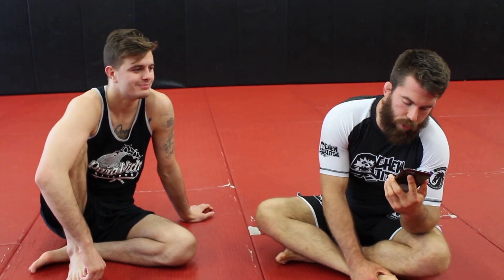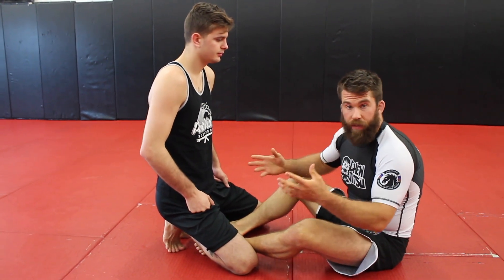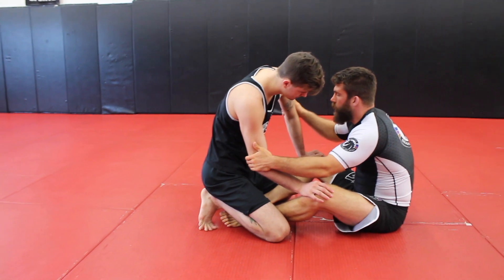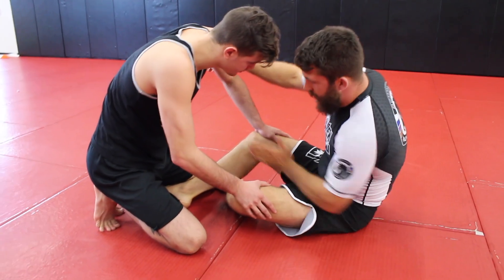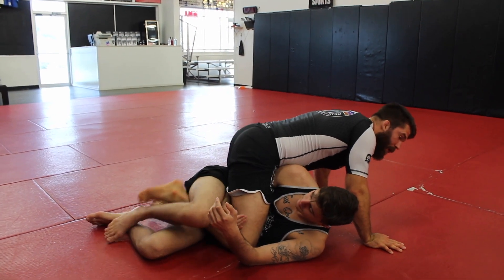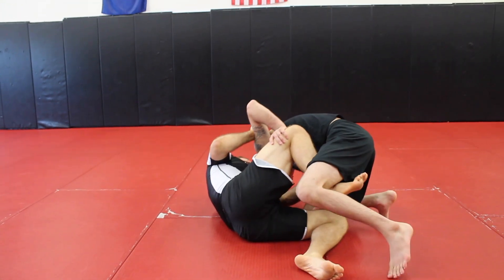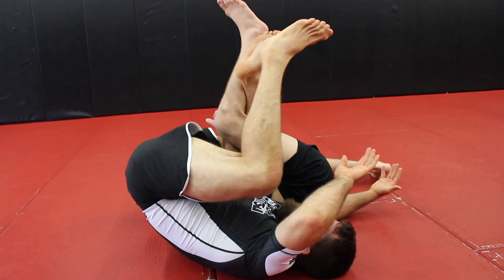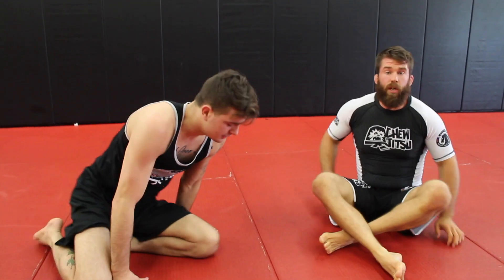Smooth Butterfly Sweep to Rolling Back Combo (I Didn't Plan On)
Jose commented on a recent video asking about a Butterfly Sweep to Rolling Back Take combo that was in the video.

So while I was working on videos for my new White Belt series. I wanted to answer his question.

I've placed chunks of the BJJ class where Adam and I were rolling. In the video I countered his reverse Half Guard position and switched it into a Butterfly Sweep. I attempted to sweep him to one side, it failed so I came back up to a square position. Then I switched the Butterfly sweep to the other side.

Right after the sweep he shot into a Deep Half Guard. I countered this by keeping my hips back which caused us to land in a Quarter Mount position.

From there I did a very simple rolling back take. Literally, it's a glorified front roll. So if you try this move. Don't over think it.

When you watch these techniques being used. It seems that it's some sort of Brazilian Jiu-jitsu combo that I have because they flow together smoothly.

But it isn't! What happens often during Brazilian Jiujitsu is that you do moves based on the circumstances. Your opponent does this, so you do this. That kind of thing.

This is just a situation where I've done the Ghost Sweep (as I call it) countless times as well as the forward roll to the back. The moves connected together without any sort of grand design. I didn't plan on taking the back when I initiated the sweep.

Lastly, in the video I share a few quick details on attacking the rear naked choke right off the back. Instead of just getting to back mount and holding. I really like coming in for the finish right off the bat.

Thanks for the question Jose! And I hope the video is useful to any of you playing from the Butterfly Guard or if you get caught in the Quarter Mount / Quarter Guard position.